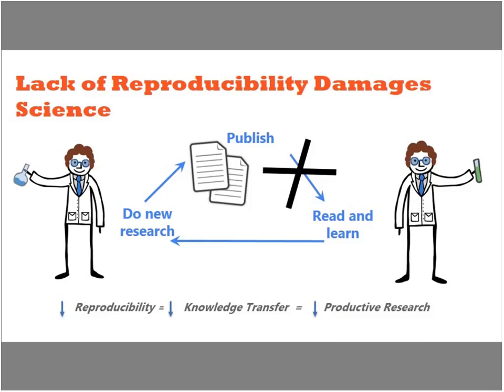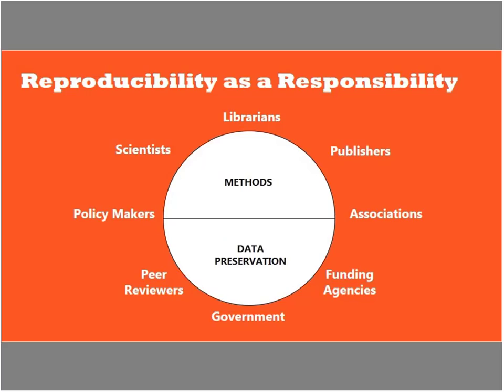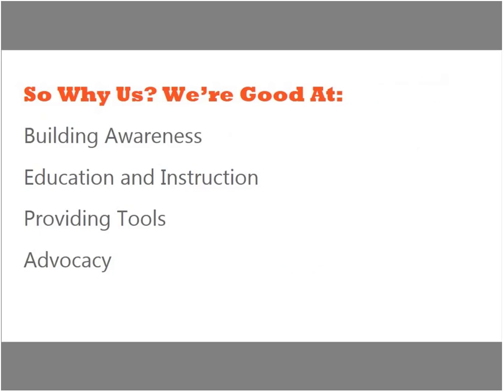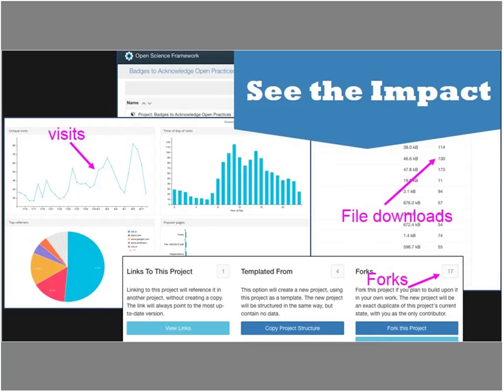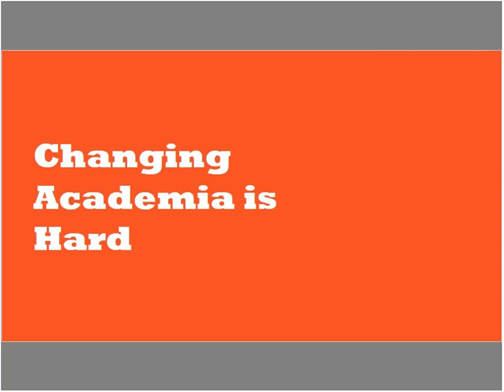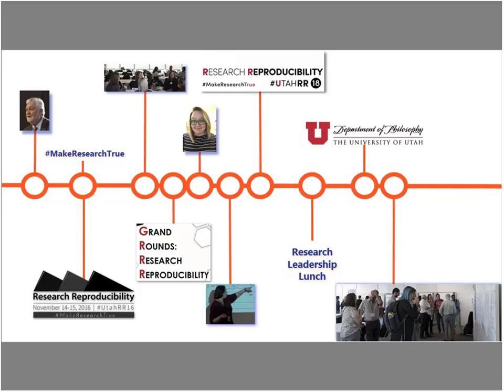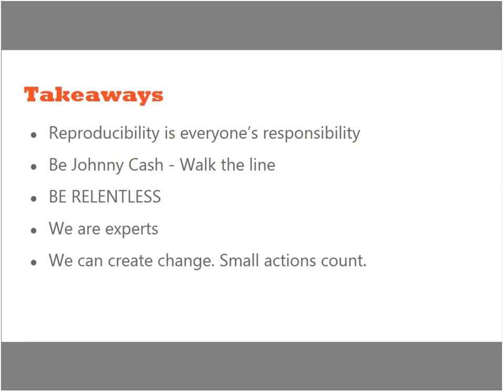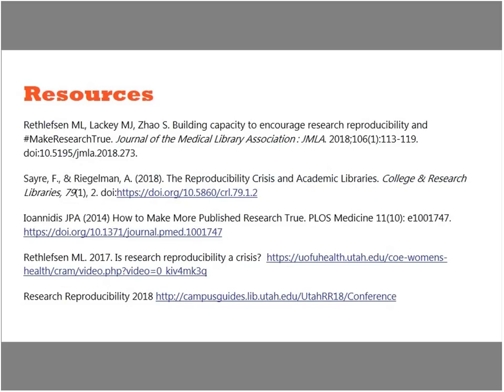Librarians Improve Science: Impacting Research Quality through Reproducibility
Explore ways academic libraries and librarians can positively improve transparency and reproducibility at their institutions by educating and supporting researchers, students, and the broader communities they serve. Come and learn about available tools and initiatives that can help enhance the quality of science immediately, as well as longer term strategies for leading institutional change around reproducibility.

Melissa Rethlefsen and Ana Patricia Ayala are leading advocates in this sphere and will bring their passion to the session to ensure that you:
- Gain familiarity with tools to enhance transparency
- Understand how academic libraries can catalyze the conversation around reproducibility at their institutions
- Become empowered to share these initiatives among your communities

Introducing the webinar will be JoVE’s vice president of operations Dr. Justin Cherny. He will discuss how the JoVE Video Journal was created to address the frustration of scientists trying to repeat experiments — with only inadequate text articles to guide them.